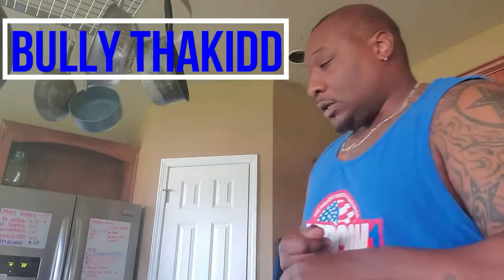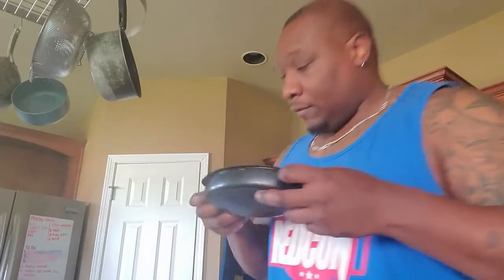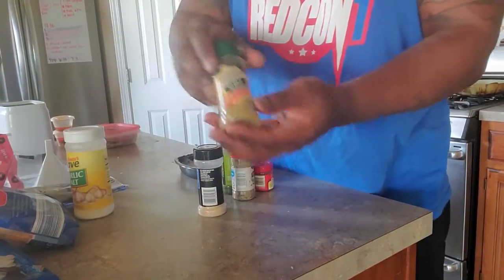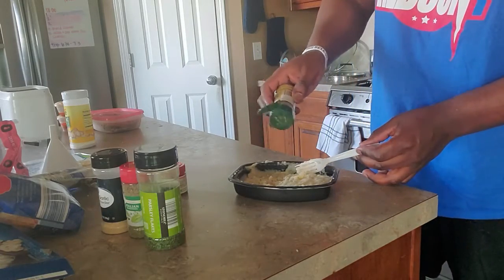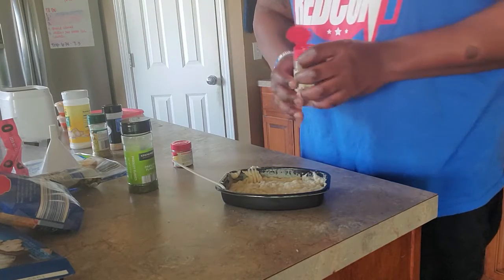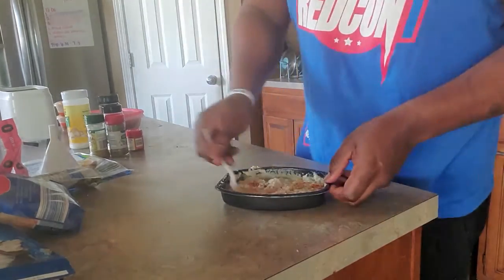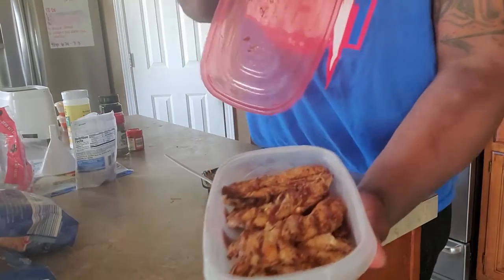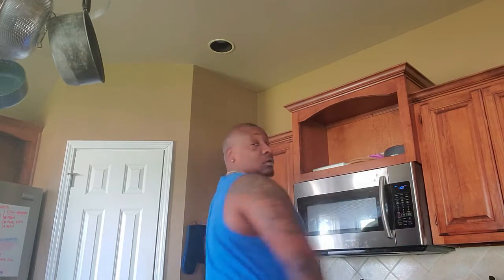Keto Cauliflower Loaded Mash made easy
This is easy to do and way better than suffering through bland food...

This channel is my way of charting the journey im on to 250 lbs.
At my heaviest i was 387... as of today i am closer to 300... so i had ups and most recently downs but the journey continues. This is that continuation...

Till next video y'all be easy!!!